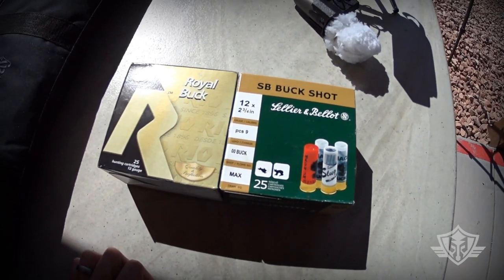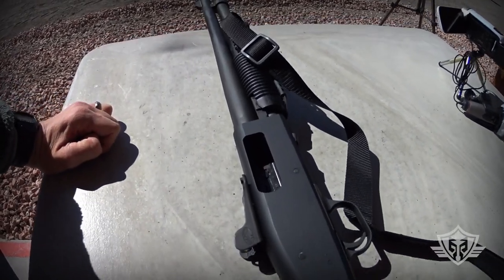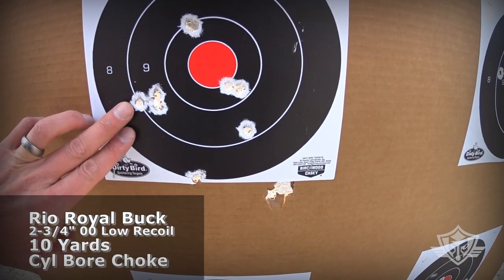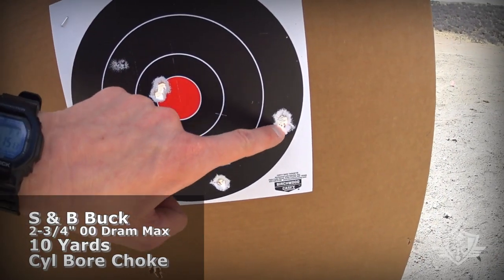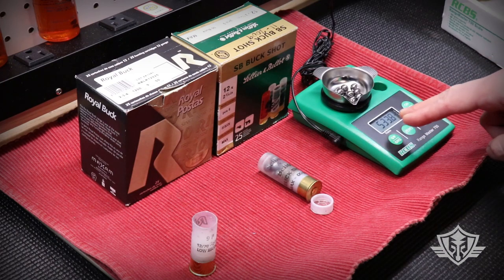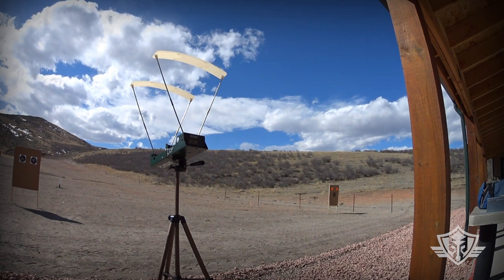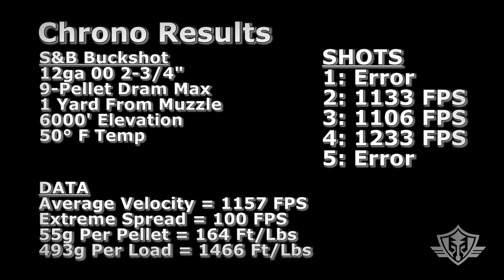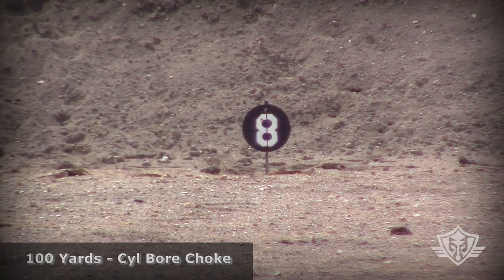Budget Buckshot Review: Rio Royal Buck "Low Recoil" vs. Sellier & Bellot [S&B] 00 2-3/4” 9-Pellet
Today we will compare two budget buckshot options: Rio Royal Buck Low Recoil Buckshot, 12 Gauge, 2 3/4", 00, 9 Pellets… and Sellier & Bellot [S&B] Buckshot, 12 Gauge, 2 3/4", 00, 9 Pellets. We will pattern some shots, dissect some rounds, test reliability, shoot some steel at 25-100 yards and do some chronograph [chrono] tests to find the muzzle velocity and energy.